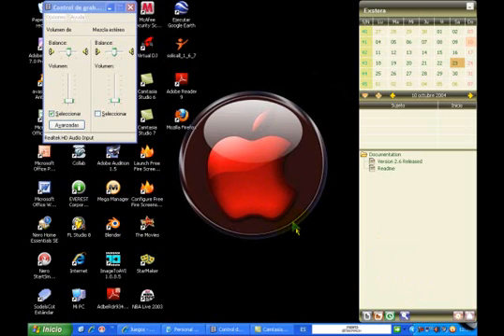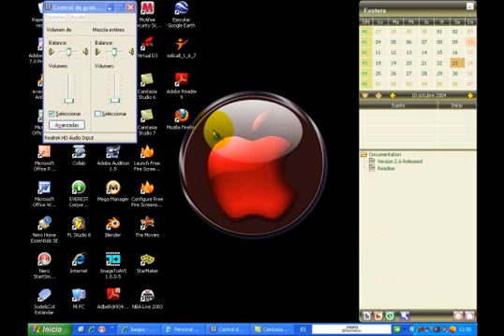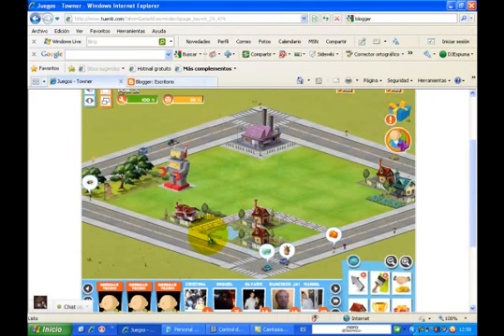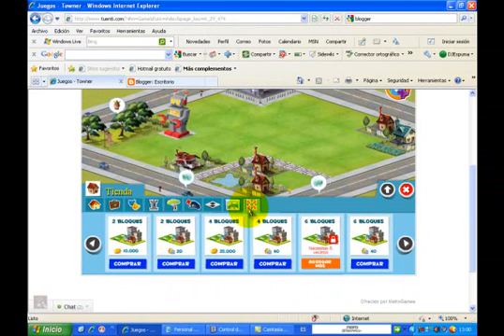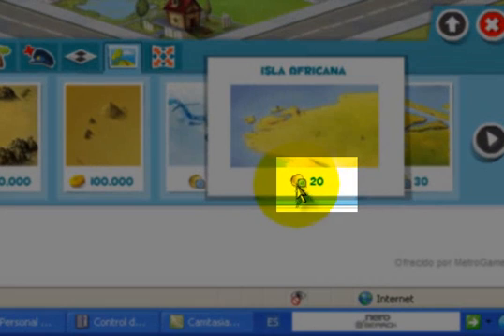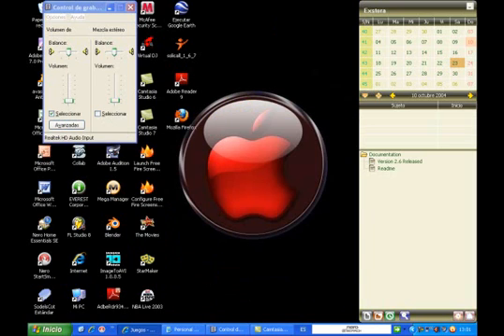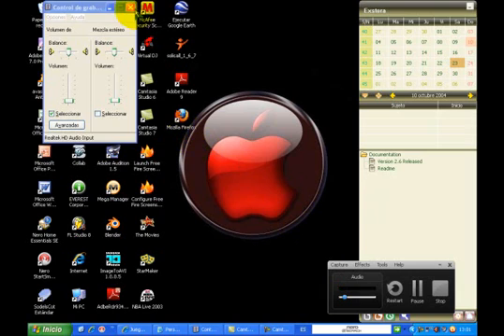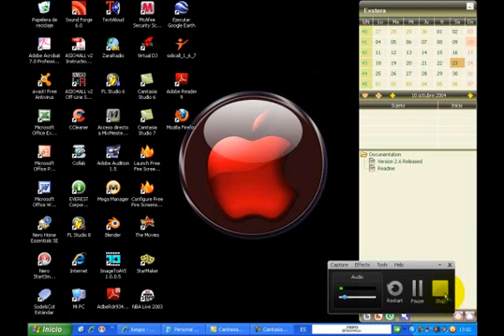Tutorial towner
aki esta mi ayuda